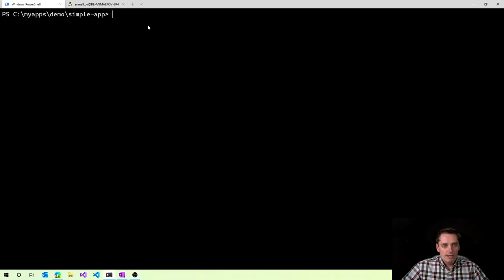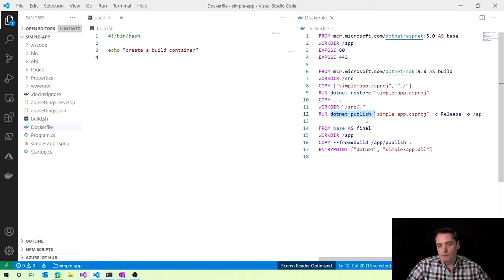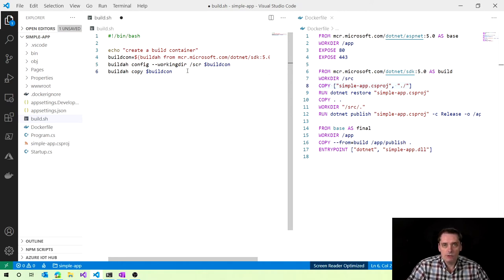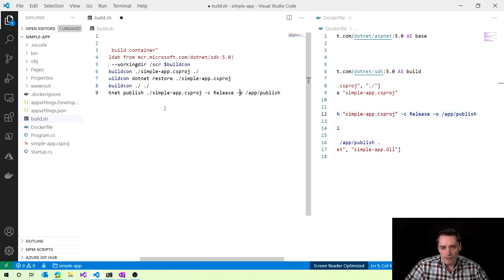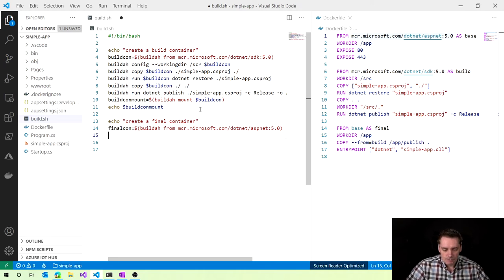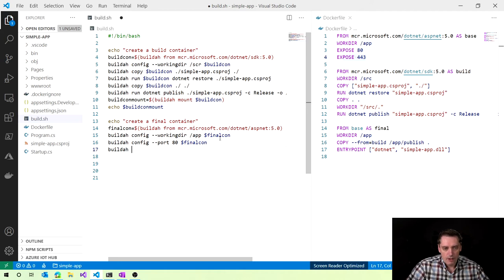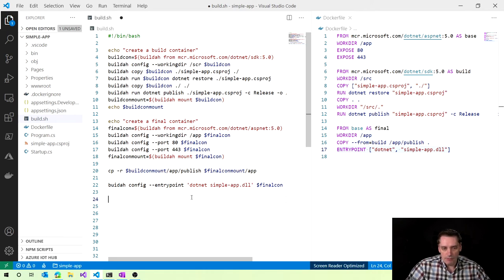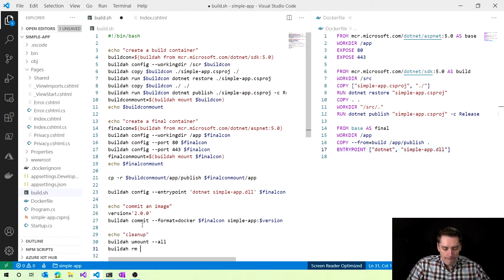How to live without Docker for developers - Part 2 | Native approach to build an image with Buildah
Native approach to build an image with Buildah.

Kubernetes is going to drop support for Docker. As developers, we need to be prepared to build either docker or OCI images in just a one click and get used to living without Docker.

In this episode I will show you the native approach to build an image from scratch using Buildah commands. As a result, you don't need to create a Dockerfile for your application anymore.

⏰ Timestamps
0:00 - Introduction
1:01 - Create a bash script
2:22 - Commands to create a build container
8:51 - Mount a build container to a host
10:17 - Commands to create a final container
15:06 - Commands to create an image
17:26 - Commands to clean up
18:19 - Run the bash script
21:08 - Run a container using Podman
23:01 - Wrapping up

🚀 Explore more

How to live without Docker for developers - Part 1 | Migration from Docker to Buildah and Podman 👉🏼
How to live without Docker for developers - Part 3 | Push an image to Docker Hub and GitHub packages using Buildah 👉🏼
How to live without Docker for developers - Part 4 | Setup CI workflow in GitHub Actions with Buildah 👉🏼